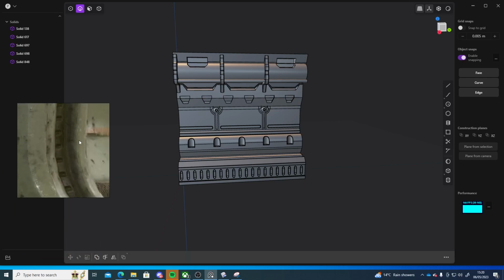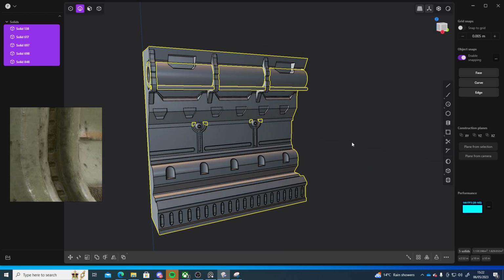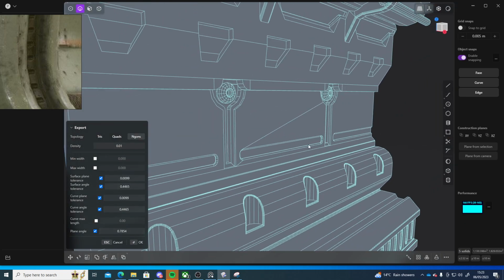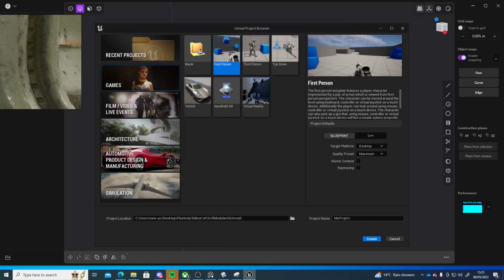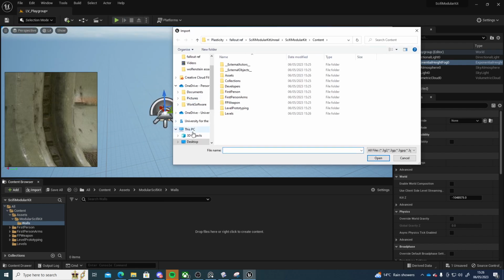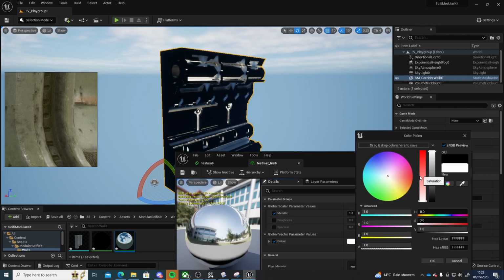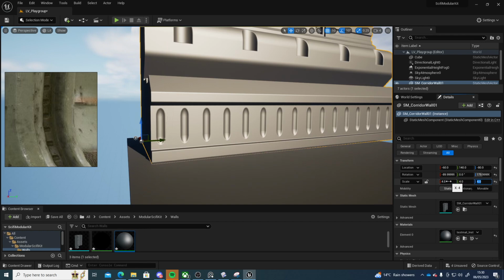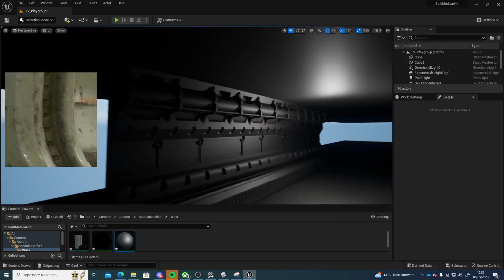Plasticity | Modular Scifi Wall | PT3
Testing out plasticity through the creation of a modular Scifi Pack.

Have any feedback, suggestion, or questions? I would appreciate a comment :)